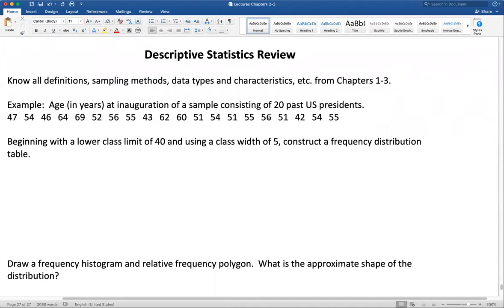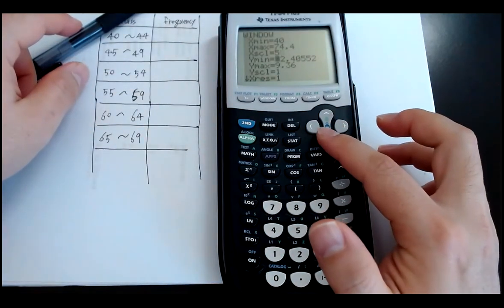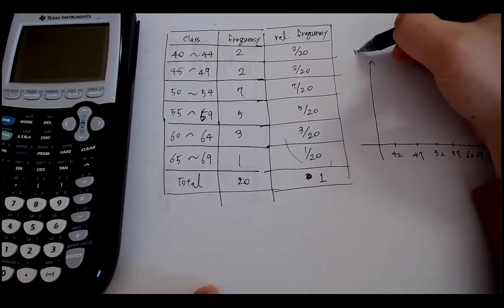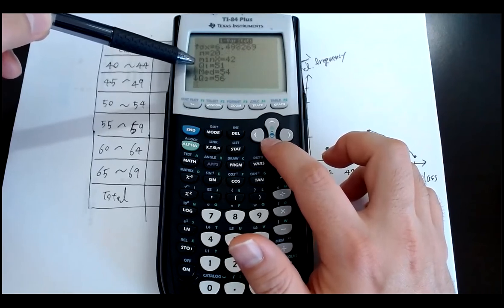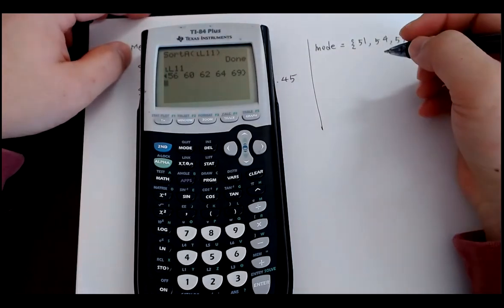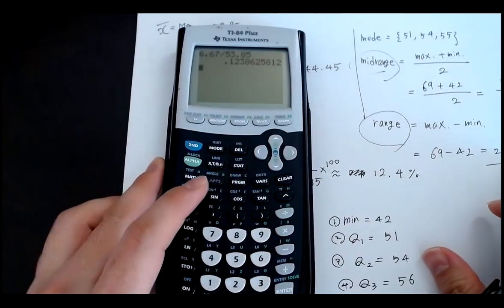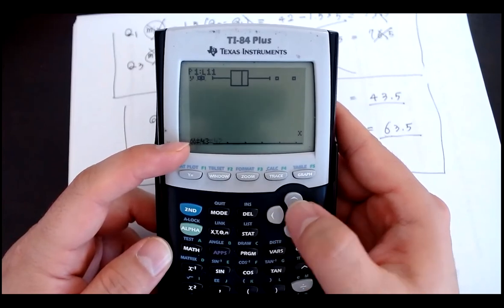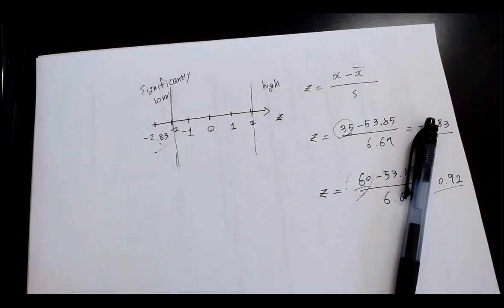Ch.1~3 Descriptive Statistics Review